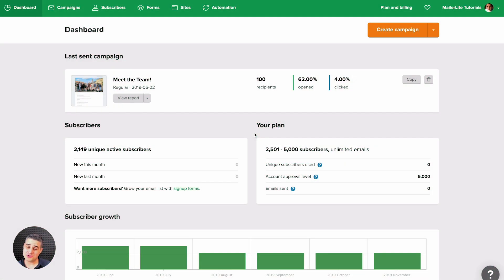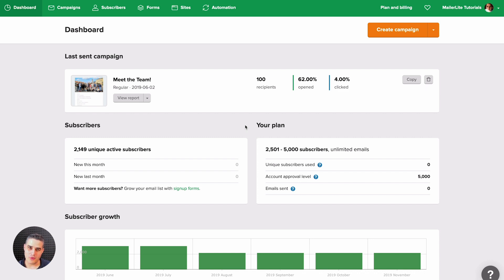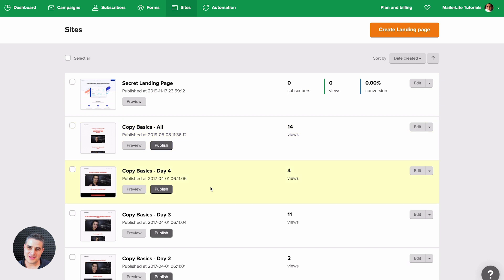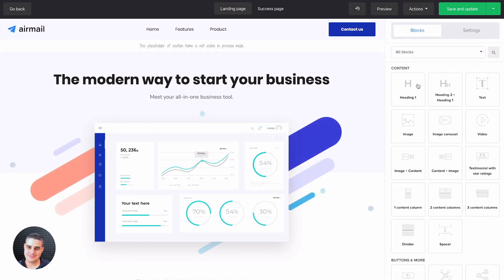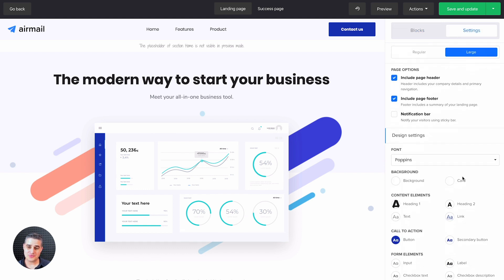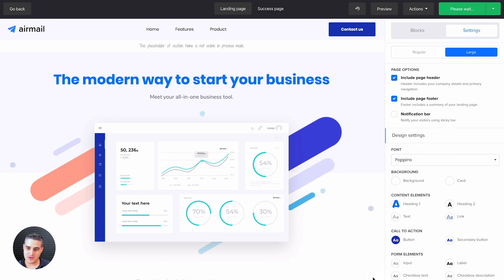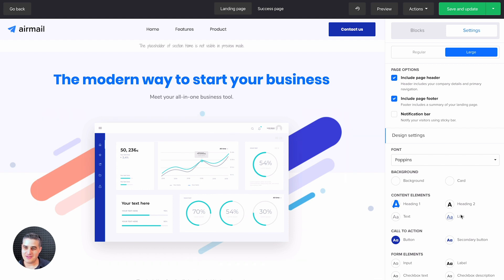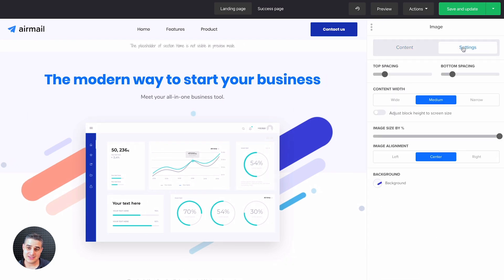Preview Circles - Drag and Drop Editor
Updates? You can sign up for our newsletter